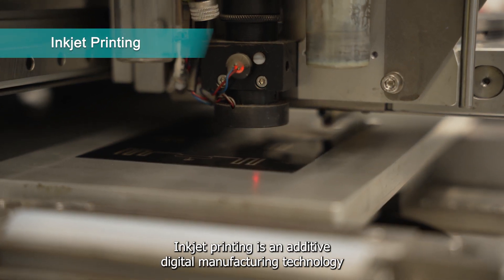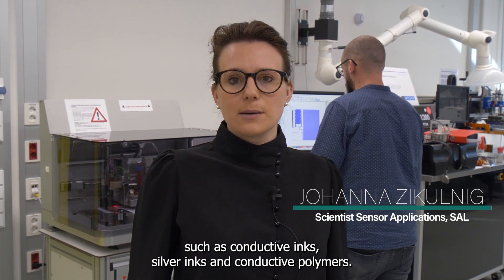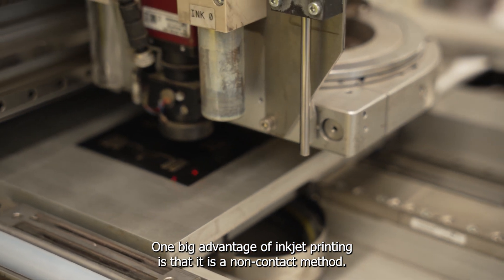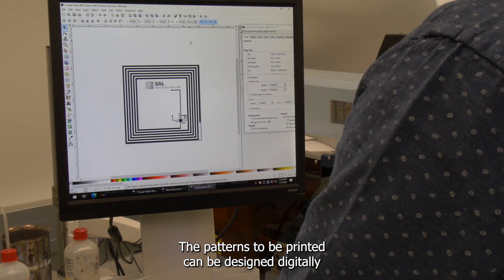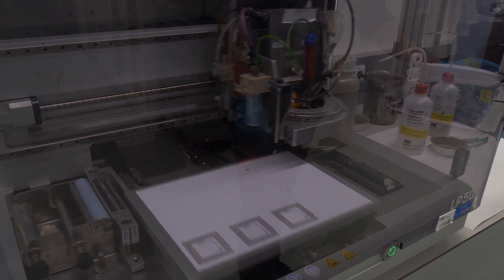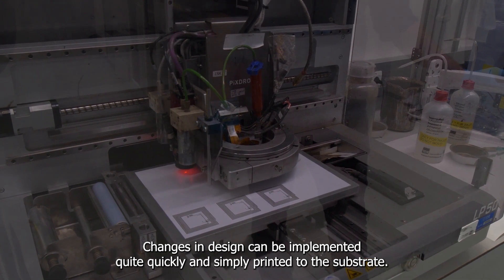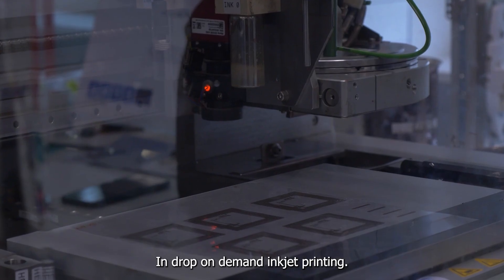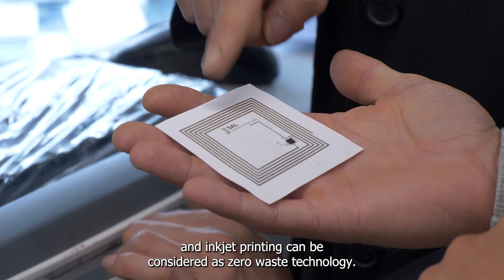Inkjet Printing at SAL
Inkjet printing is an additive digital manufacturing technology and can be used for the fabrication of smart sensors. Inkjet printing is a non-contact method, which means it can be used for sensitive substrates as the substate is not touched by the printhead. Our researcher Johanna explains the process in the video.